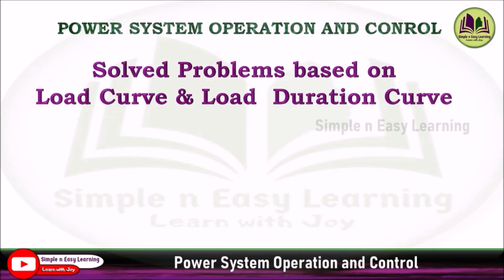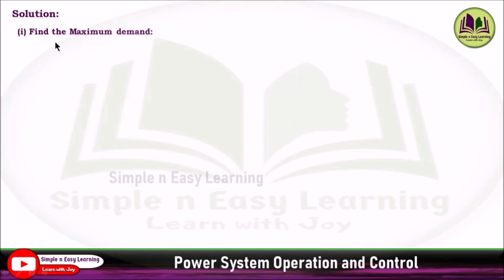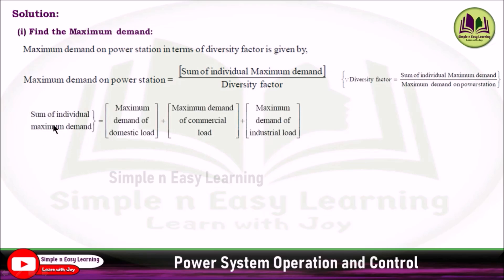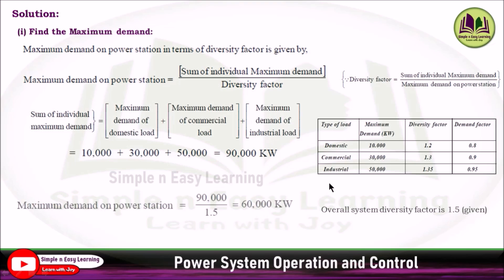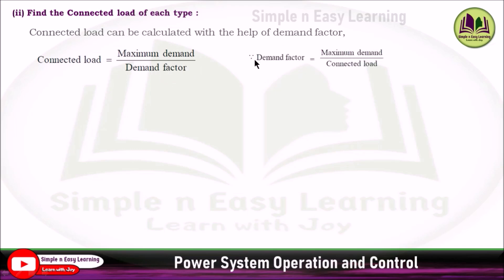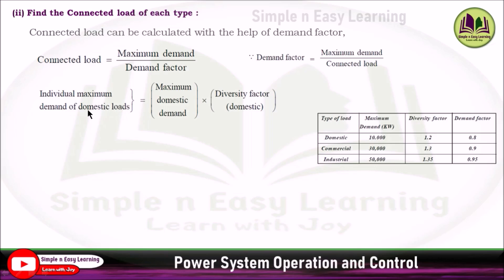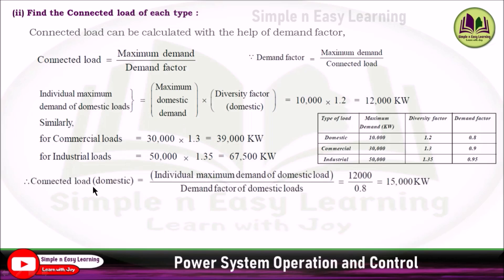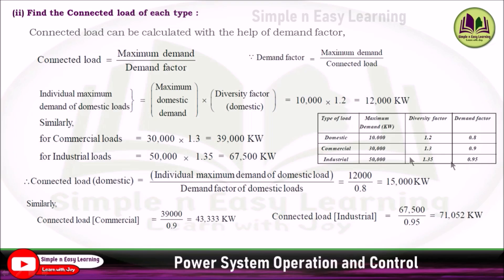Load curve | Solved Problem - 4 | A power supply is having the following loads | PSOC | Power system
A power supply is having the following loads
If the overall system diversity factor is 1.5, Determine
(i) Maximum demand
(ii) Connected load of each type

💠 Connected load
💠Maximum Demand
💠Demand factor
💠Average Demand
💠Diversity factor
💠Load factor
💠Units generated (KWh)
💠Plant capacity factor
💠Reserve capacity
💠Plant use factor